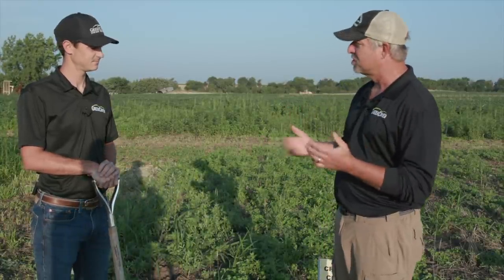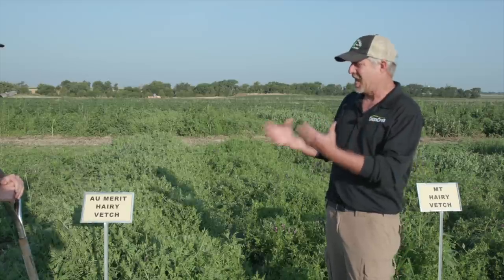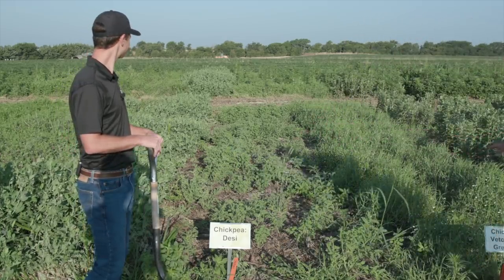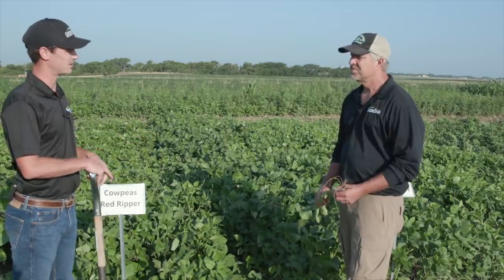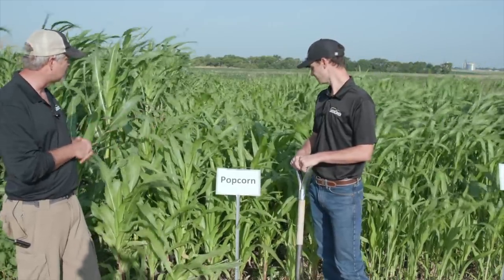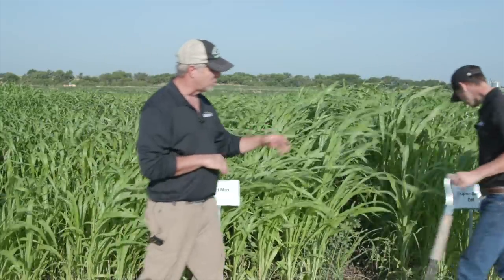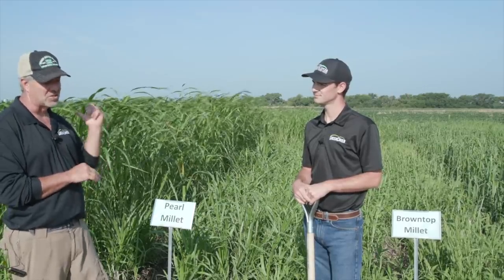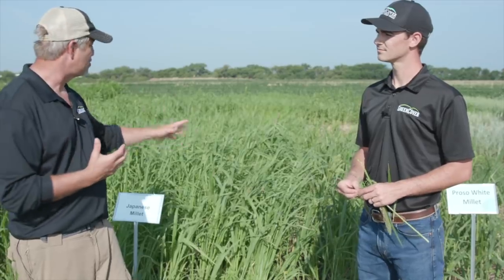Cover Crop Test Plot Tour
Keith Berns and Davis Behle take you through over 90 different cover crop species in our 2021 summer test plot.

You will lose Audio @ 59 Minutes...